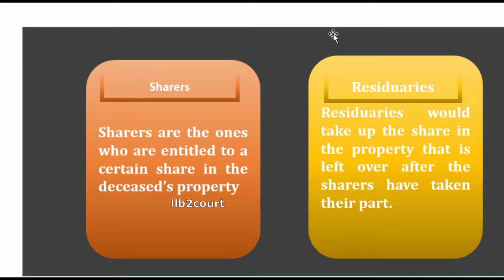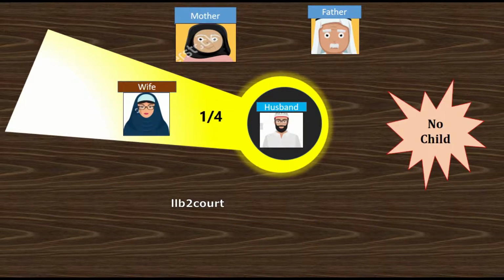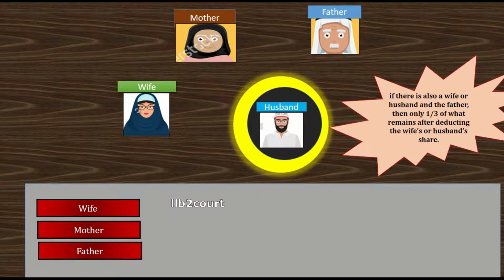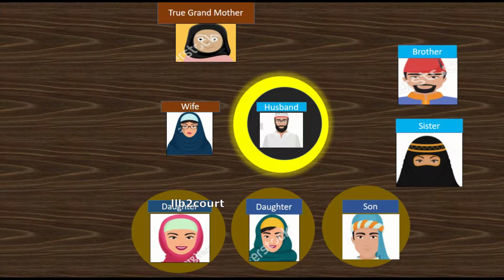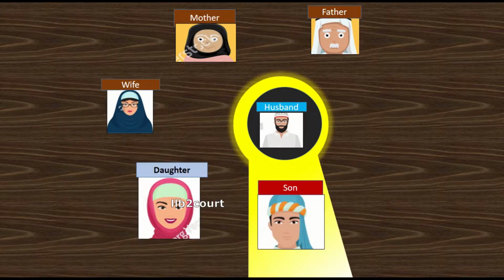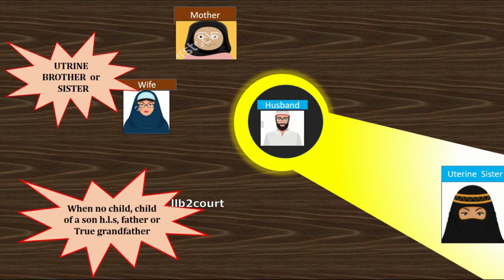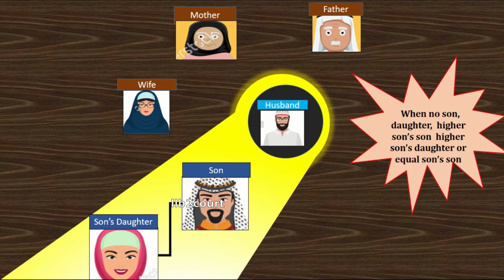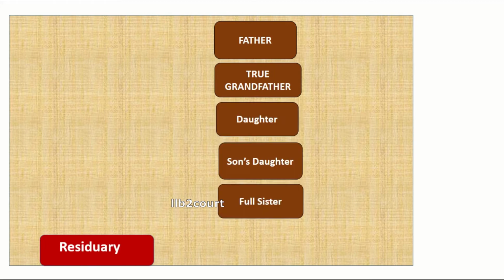Muslim law of inheritance (Sunni law) - Animation - Super Easy to Understand -English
In this Muslim law  of inheritance (Sunni law) is explained in detail with English along with animation

Super Easy to Understand